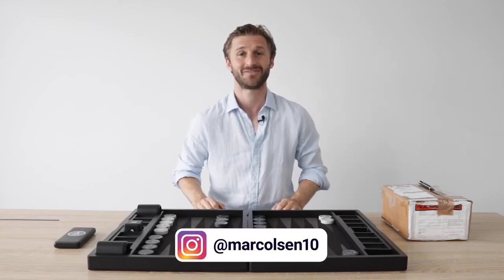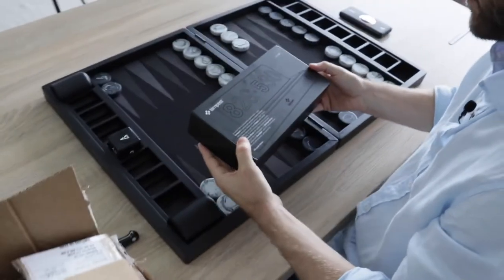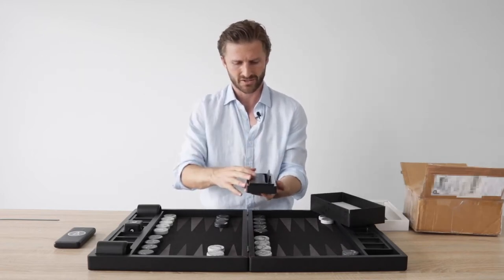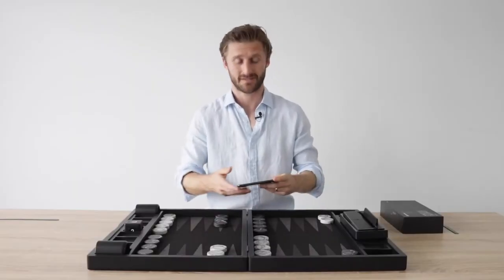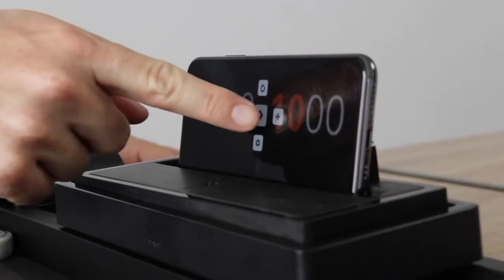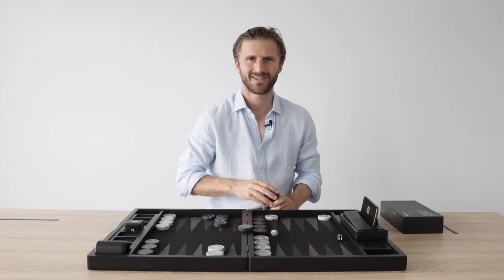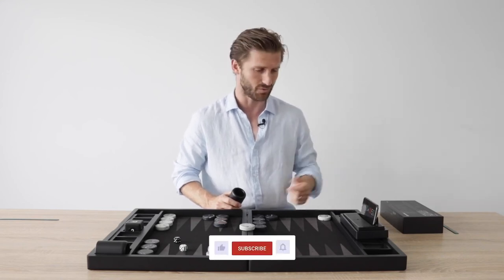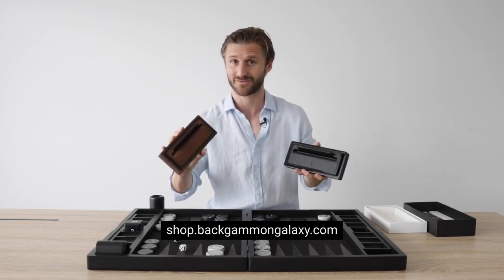Best backgammon clock ever. Grandmaster Marc Olsen Reviews Tempest Game Clock!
GM Marc Olsen unboxing and testing of Tempest backgammon and chess clocks (classic and deluxe). "Simple. Slick. Beautiful."